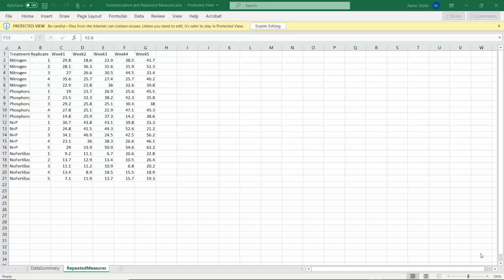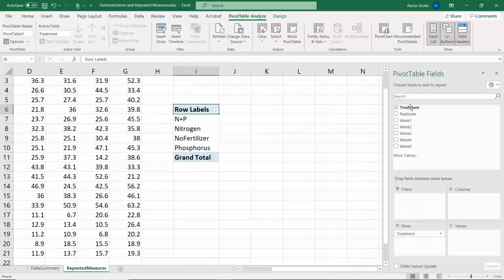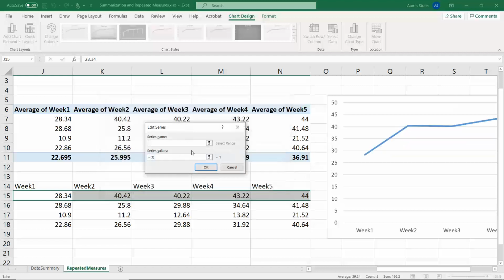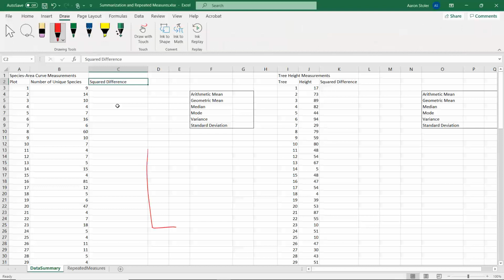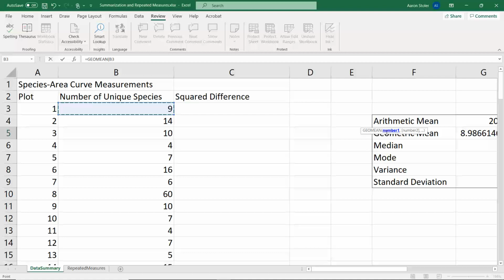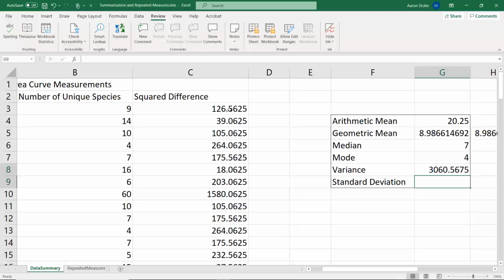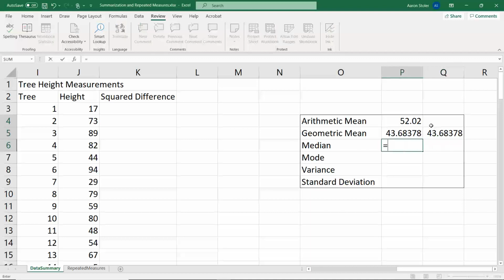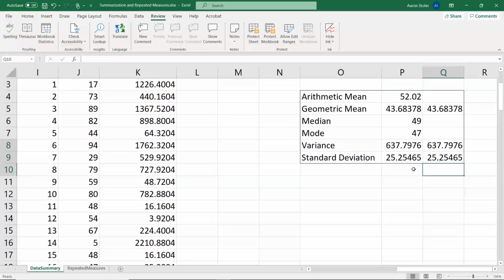Data Summary and Repeated Measures Tutorial